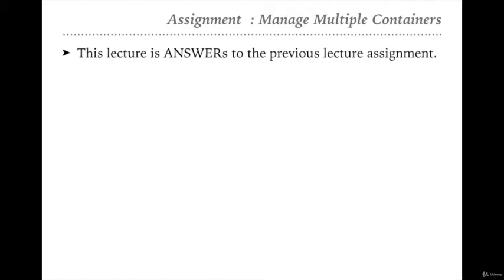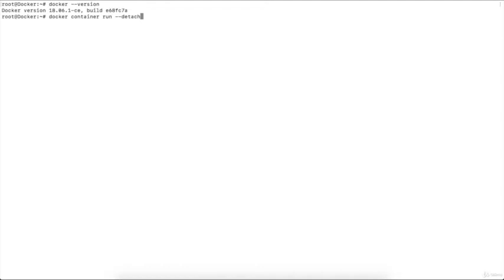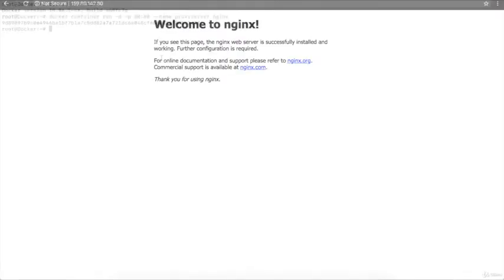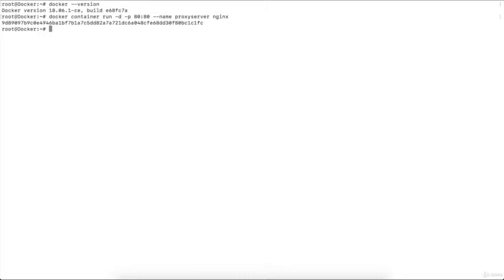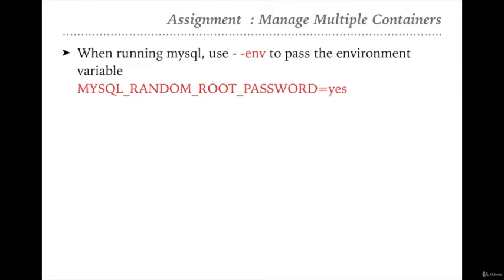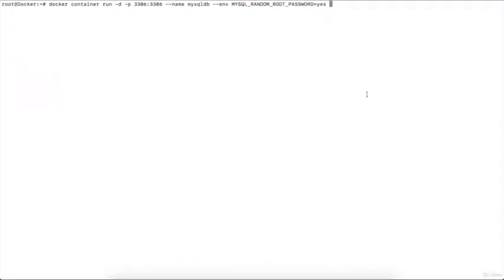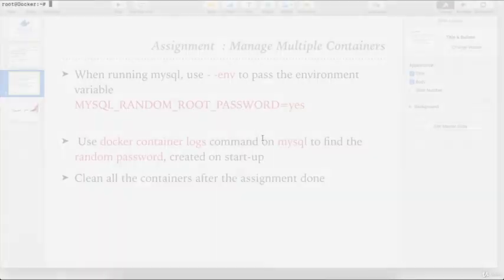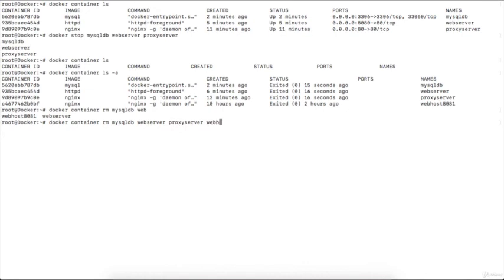Docker & Kubernetes -Training part -12